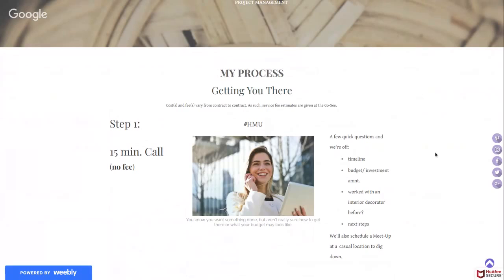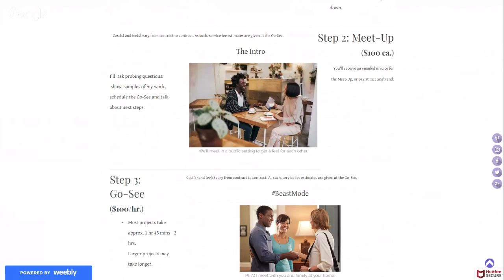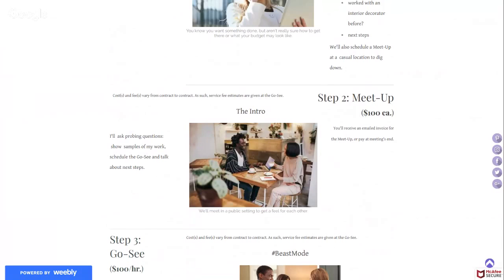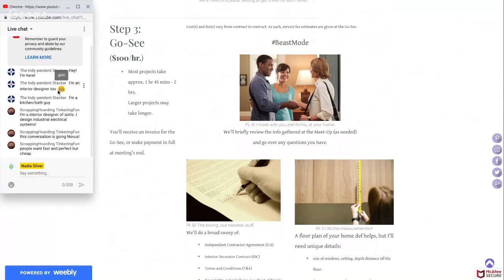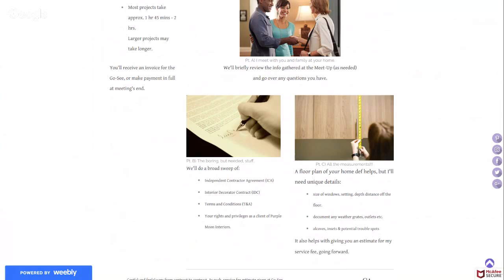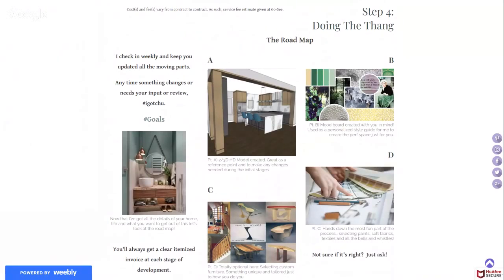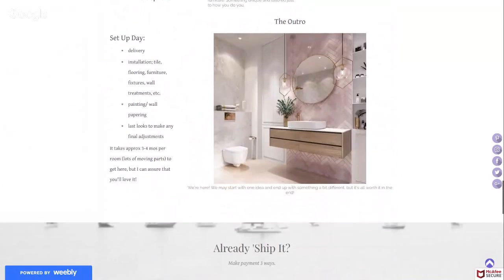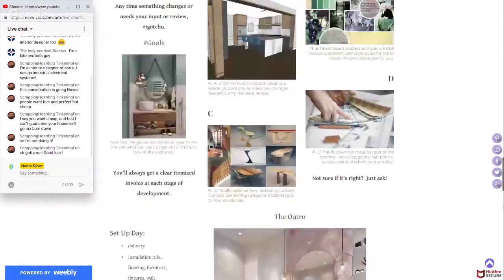Interior Decorating: My Process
In terms of what makes me work best is being clear on what steps are involved int he entire interior decorating process. I get so many clients who are new to interior decorating and just feel mislead or confused.  This is my effort to clarify.